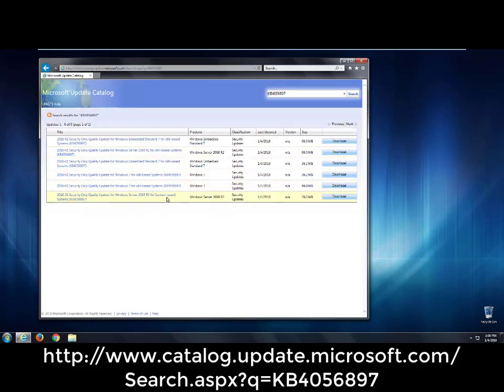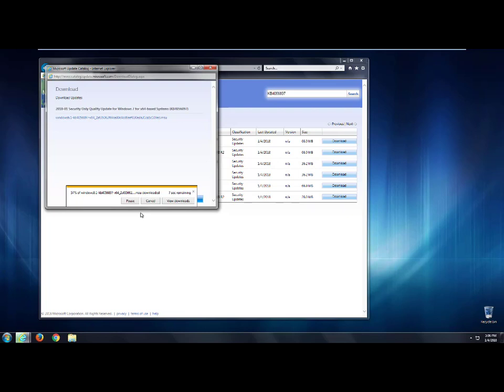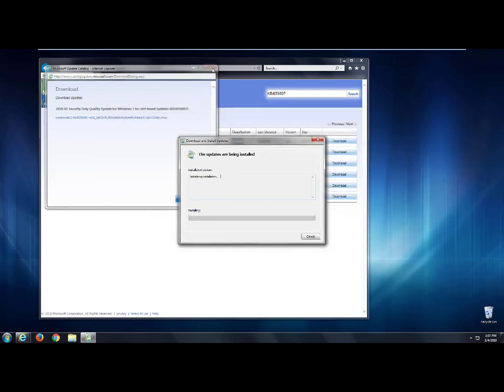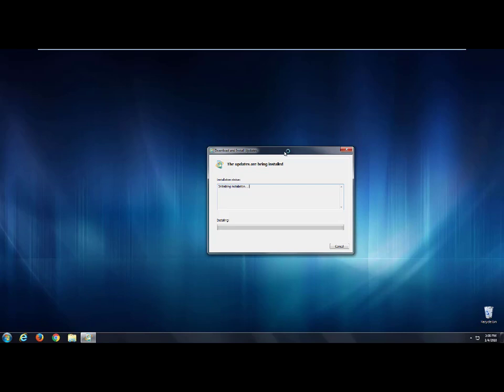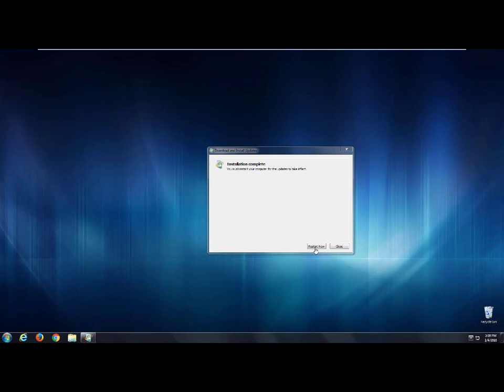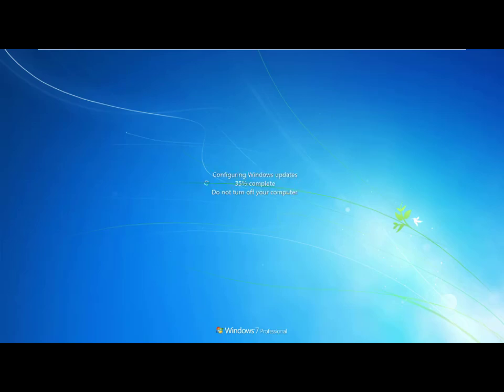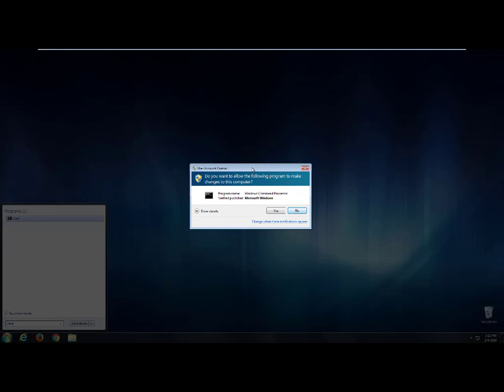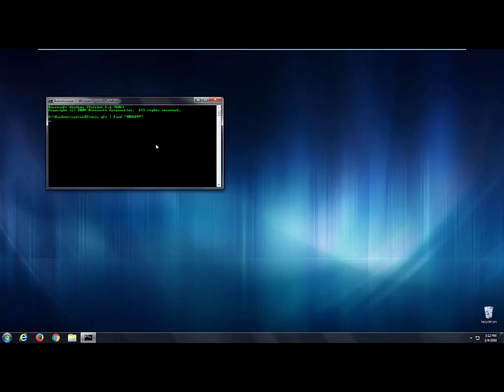Windows 07 - Meltdown Spectre Update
Walk through for the update to Windows 07 Meltdown and Spectre patch